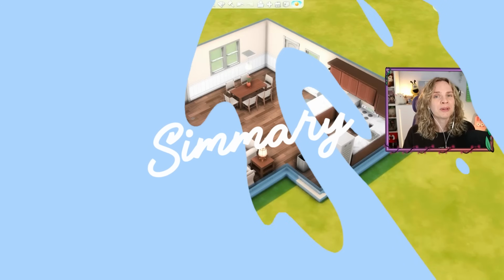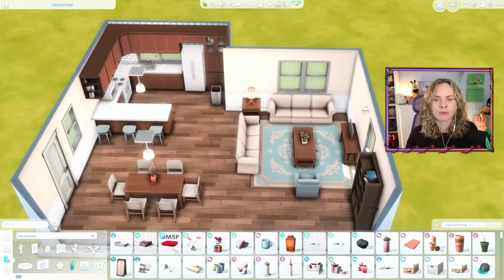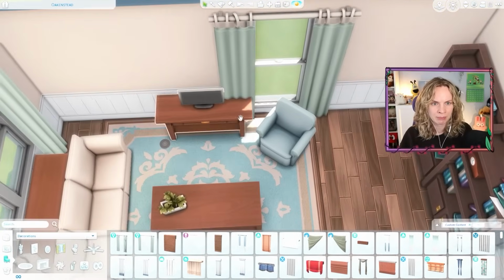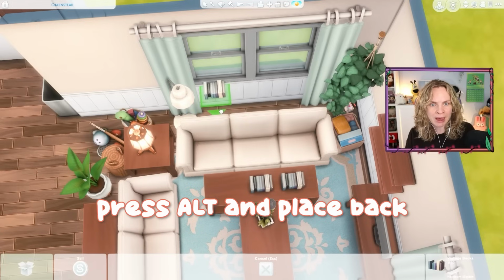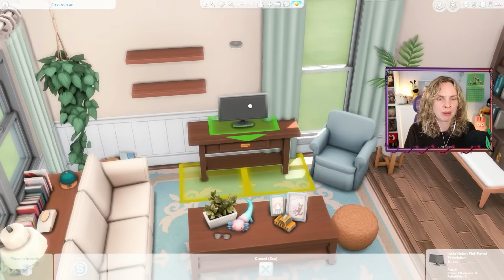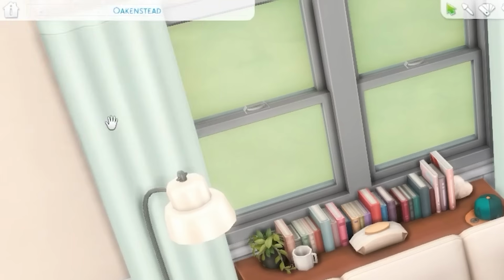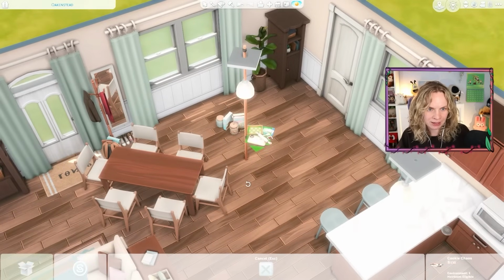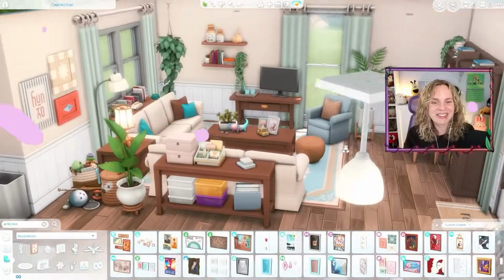How to make your builds look CLUTTERED & REALISTIC in The Sims 4 💚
👉 EAPartner Thanks to the EA Creator Network, I receive free codes for The Sims 4 packs. I'm not paid for playing or creating Sims content unless stated otherwise.

Use code SIMMARYSIMS for all your The Sims 4 purchases (for PC) on the EA desktop app or on thesims.com and help support my channel with a small commission of your purchase!

🧡 RESHADE
I use the Sour preset by asimsa: